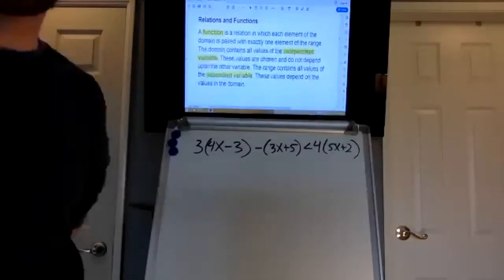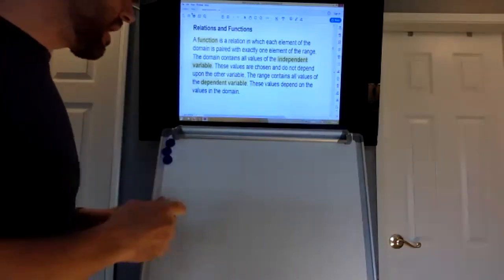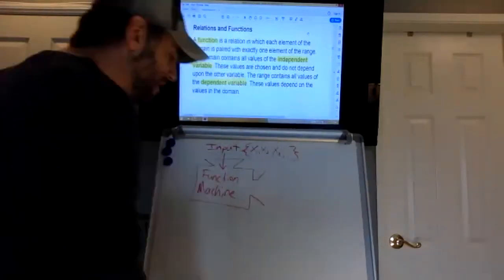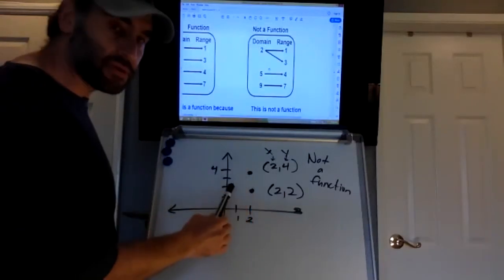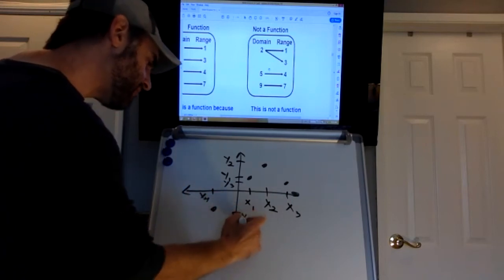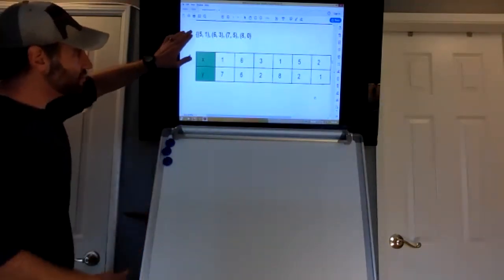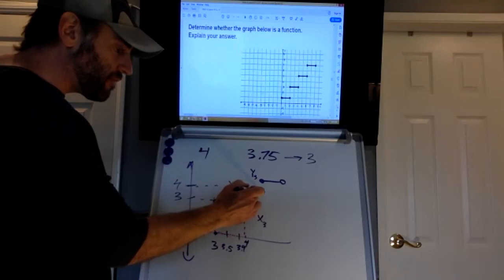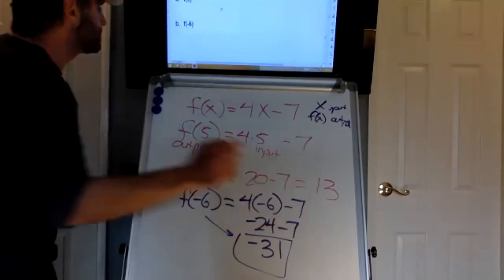Math 6 9-1